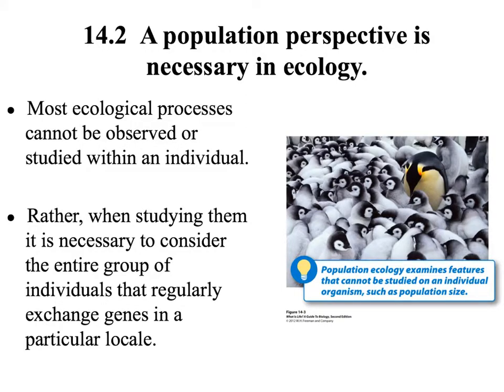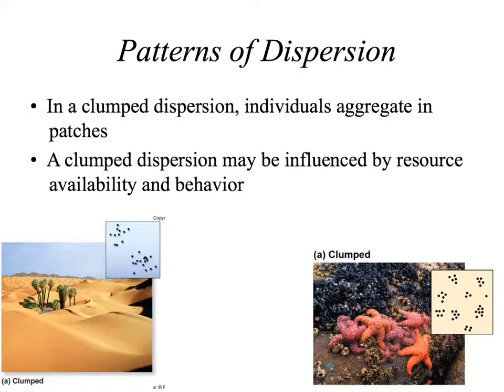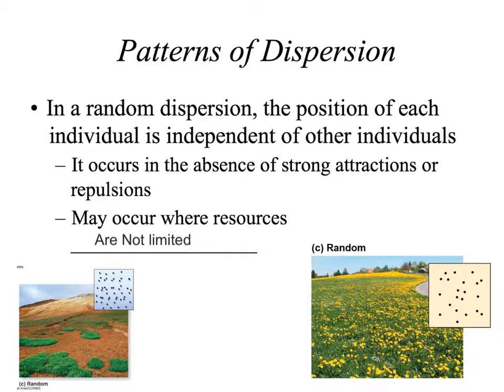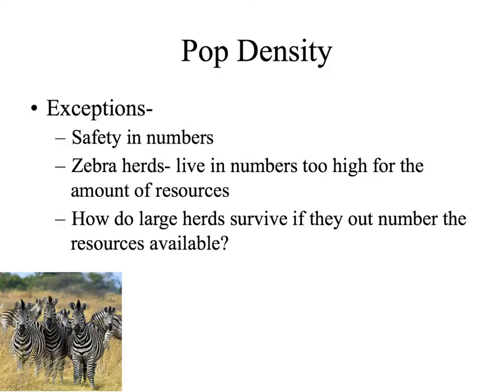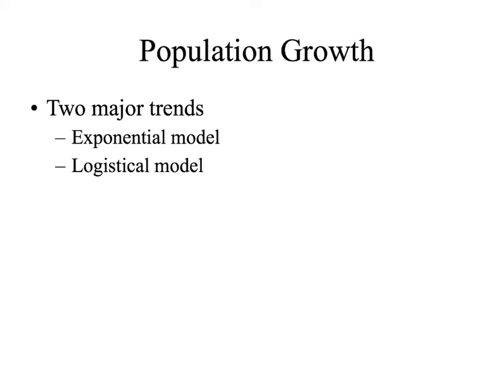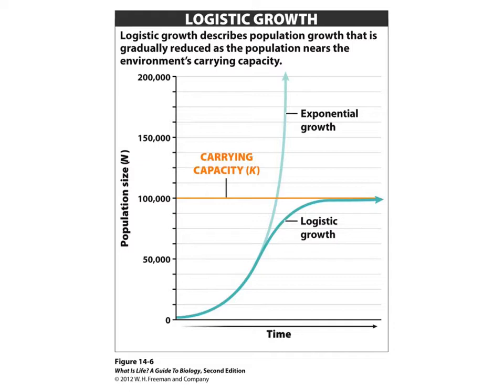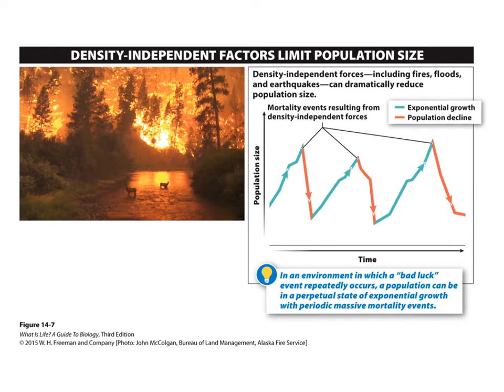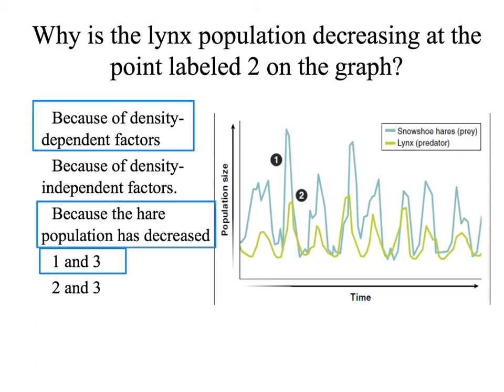Population Ecology part 1